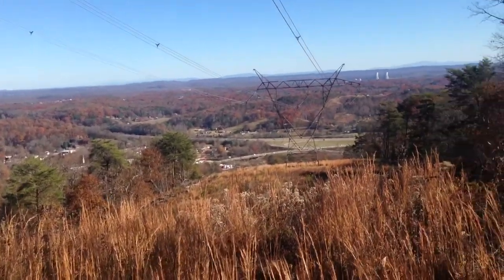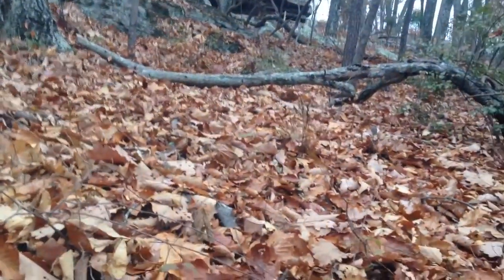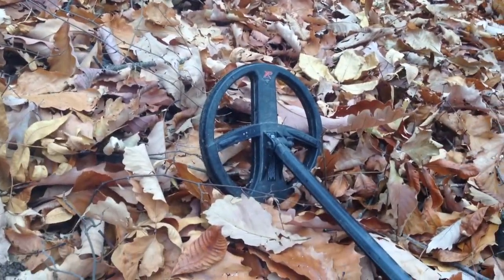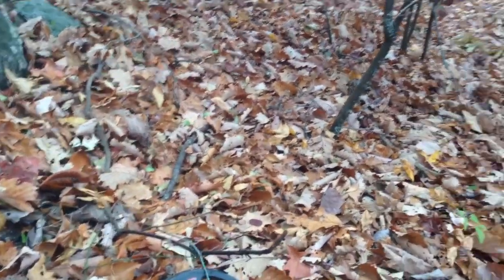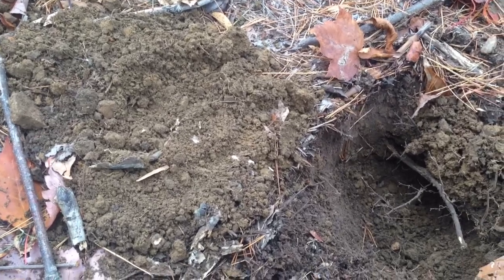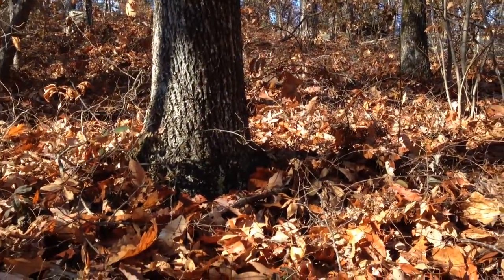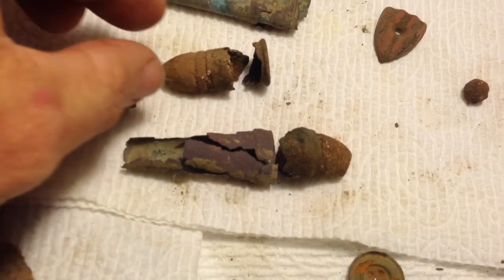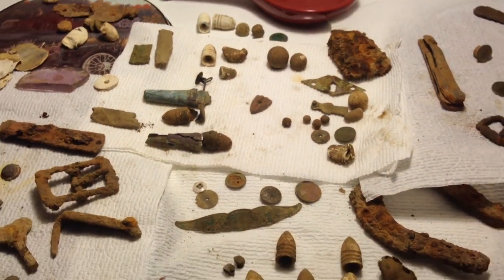Digging civil war relics